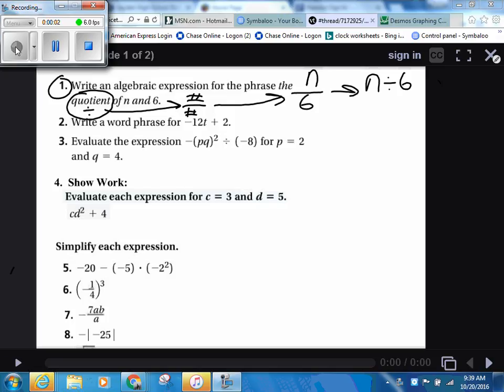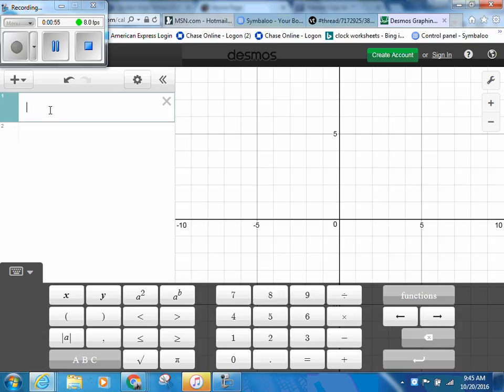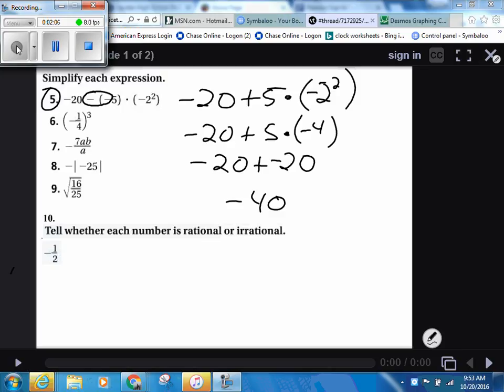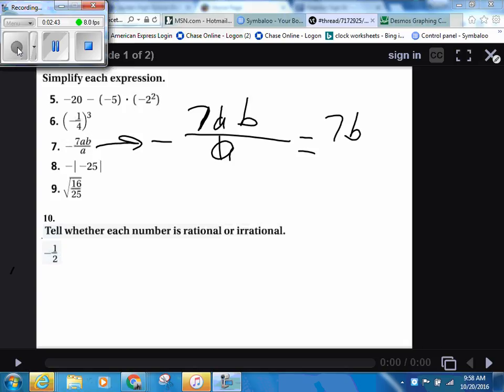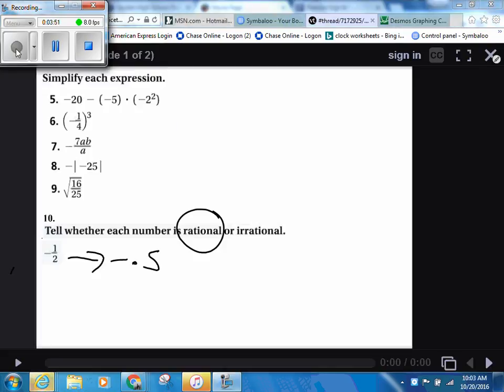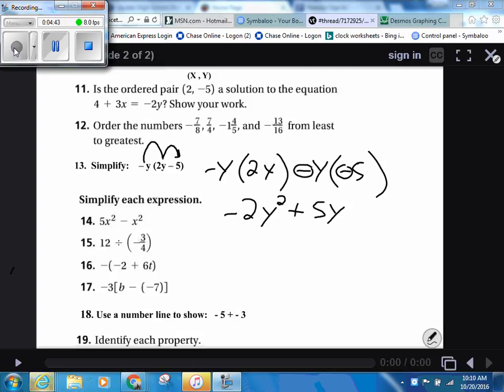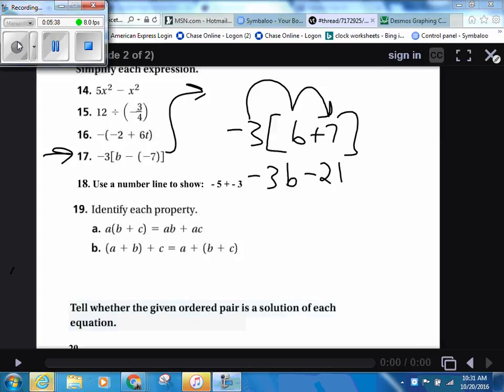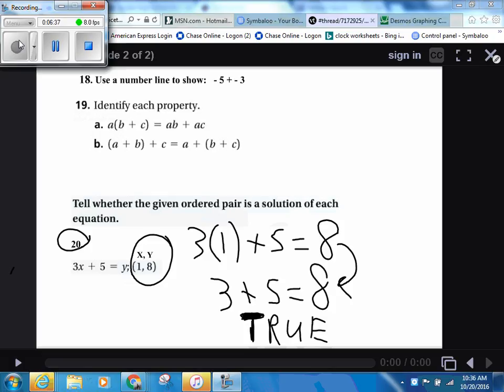Ch 1 Review Video